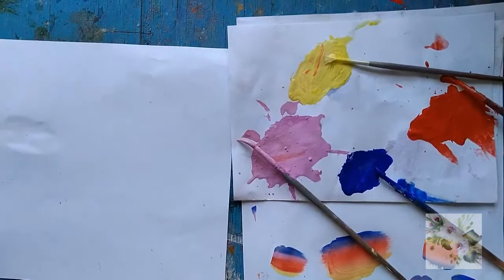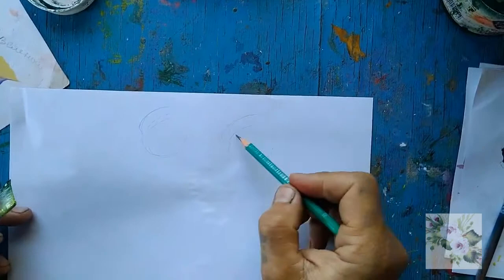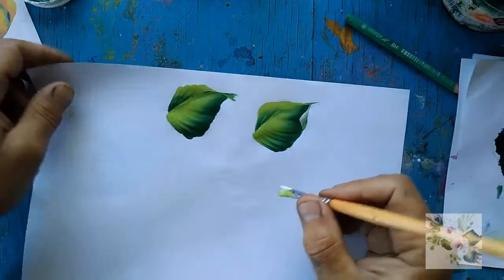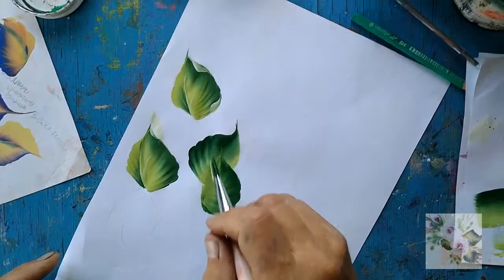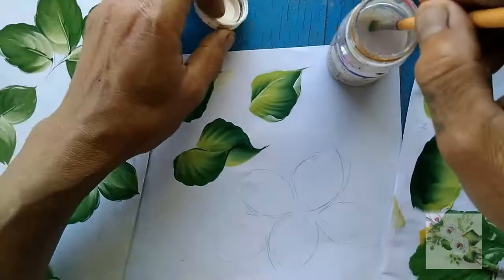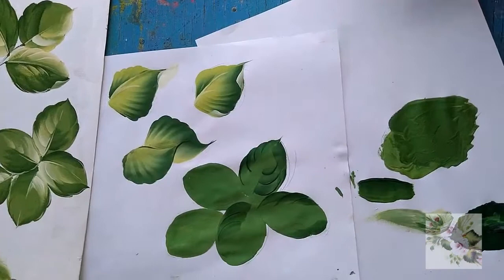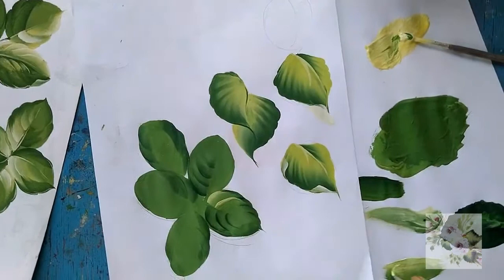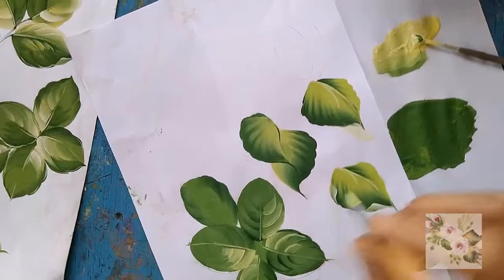How to paint leaves One stroke with Pavel Gontov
In this video Pavel Gontov will show you how to paint leaves in Zhostovo, Italian and one stroke styles.